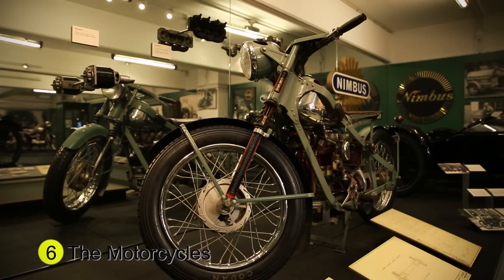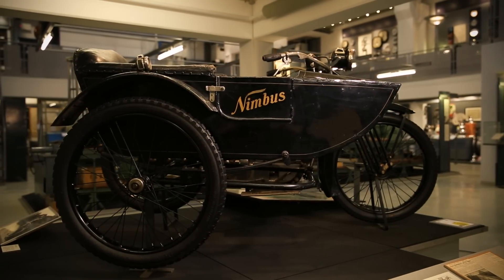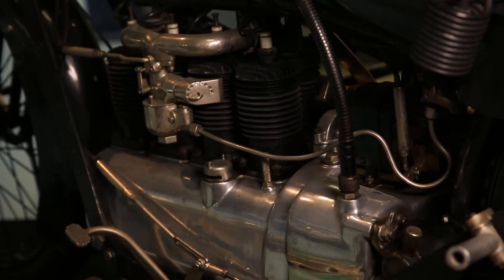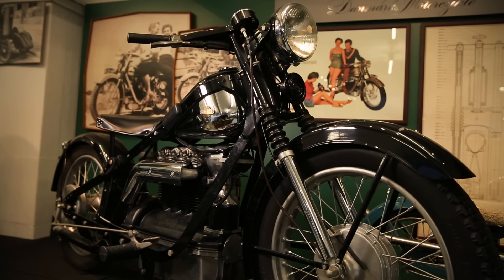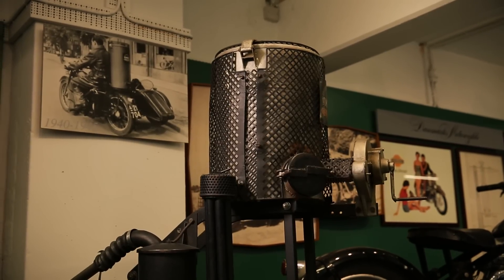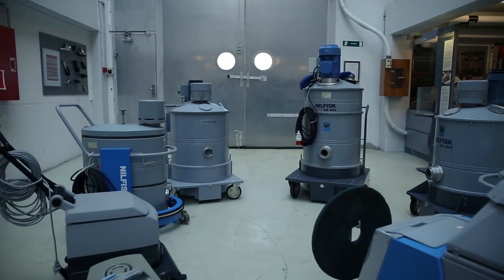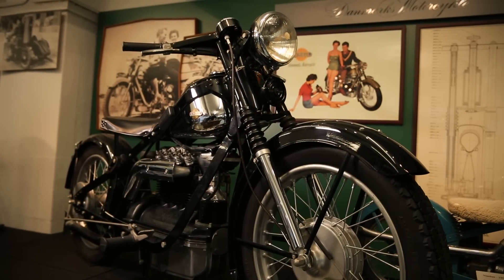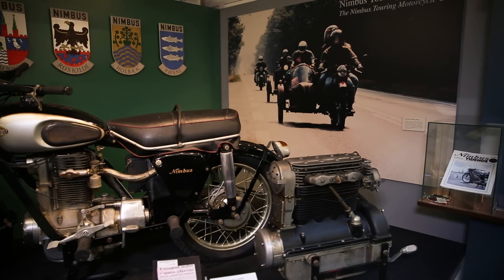Nilfisk 6 - The Nimbus motorcycle history